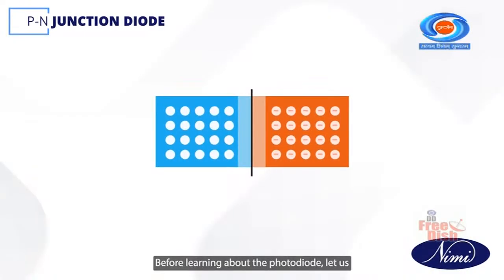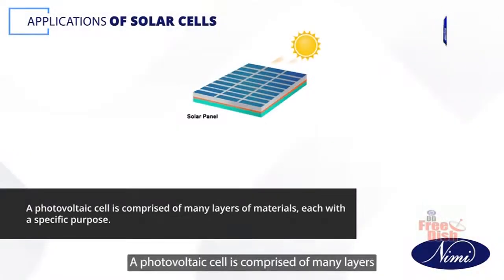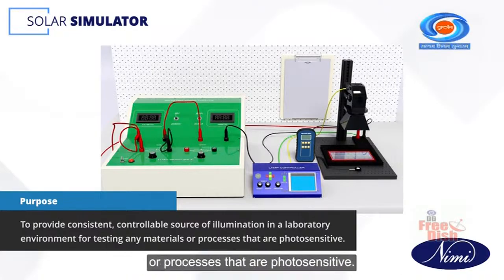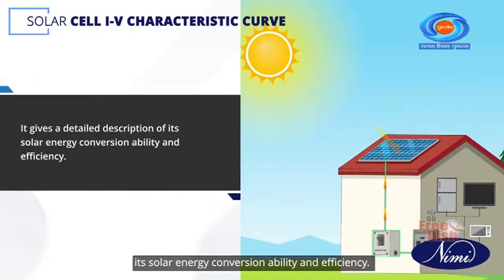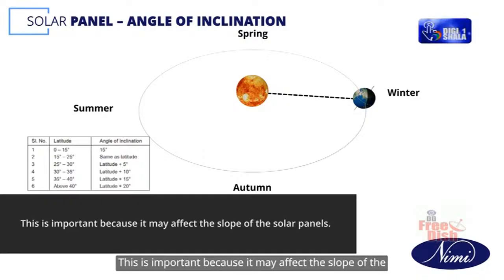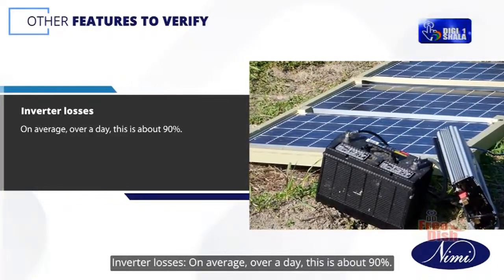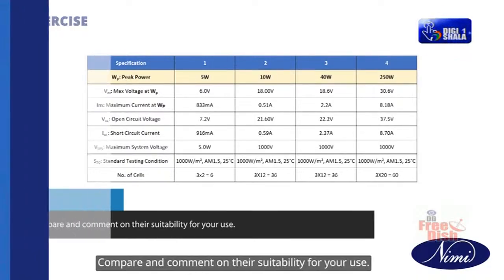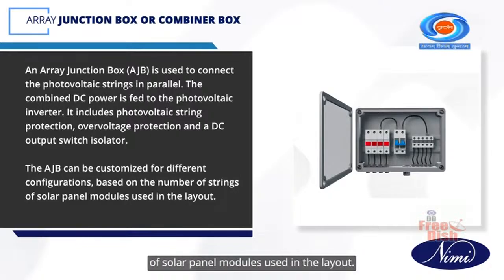Nimi - Digital Multimedia Learning DAY - 1072